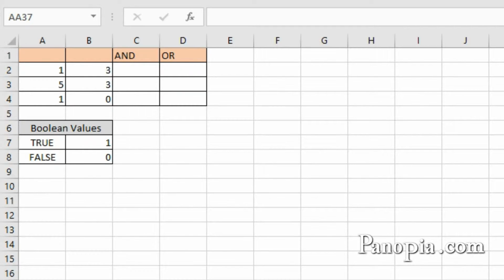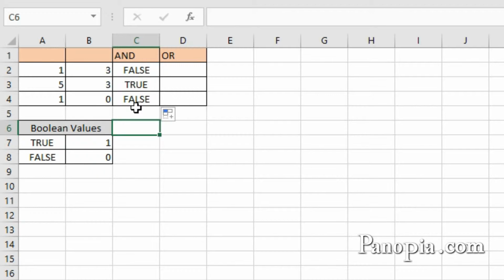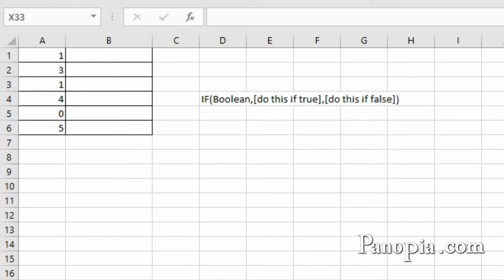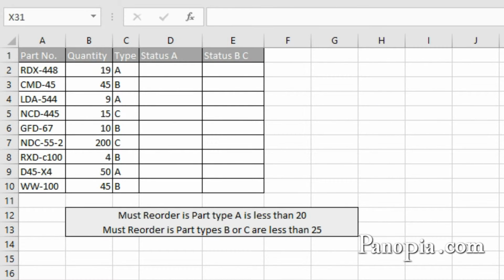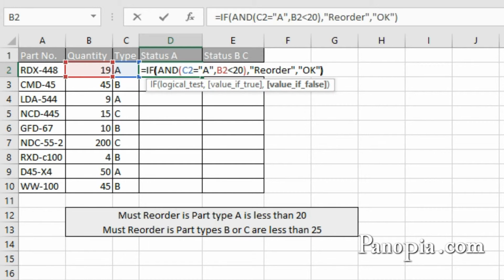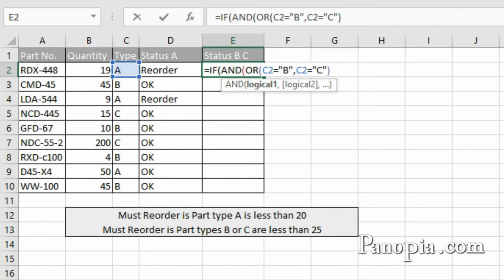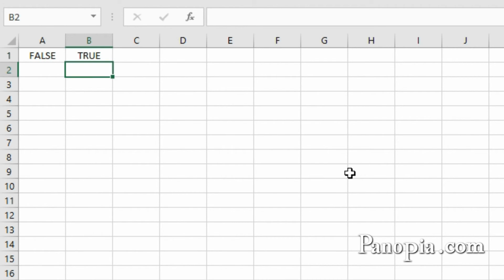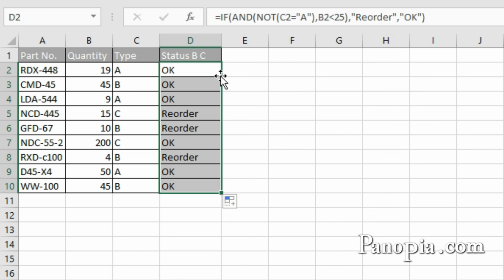Excel - Logical Functions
The logical functions AND, IF, OR and NOT are explained and demonstrated.